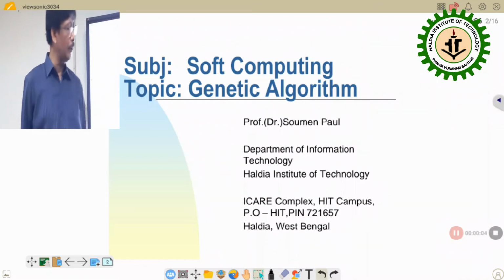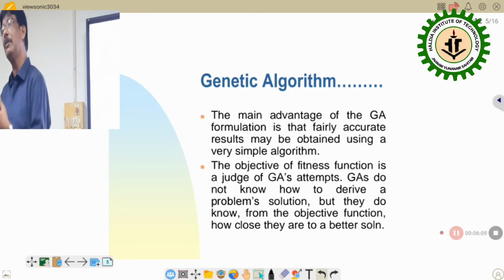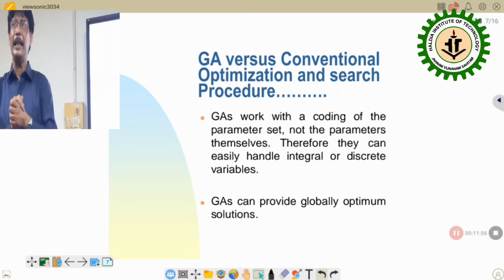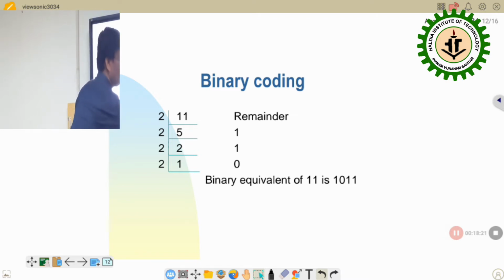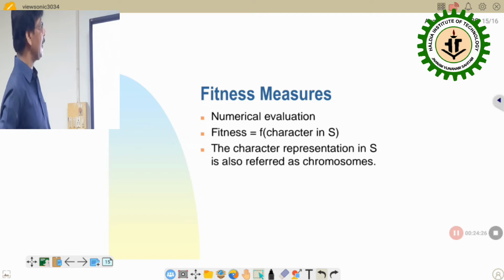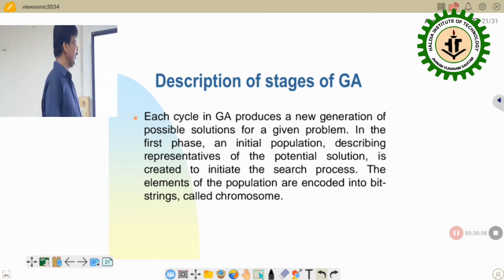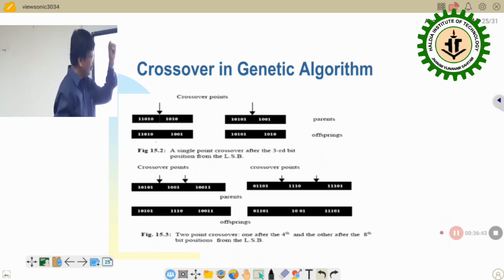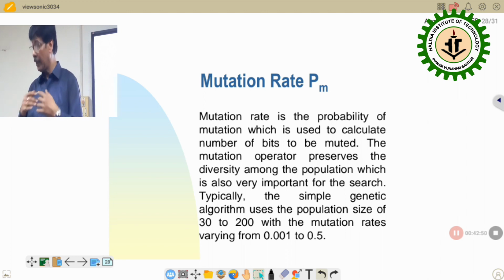Fundamentals of Genetic Algorithm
Video Lecture in Fundamentals of Genetic Algorithm by Prof. Soumen Paul, Professor & Head, Dept of Information Technology, Haldia Institute of Technology.